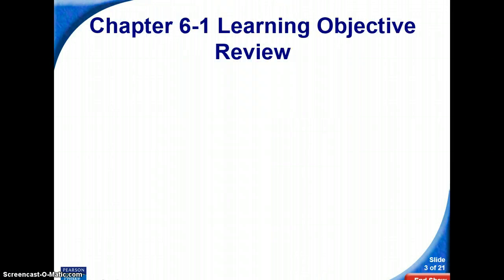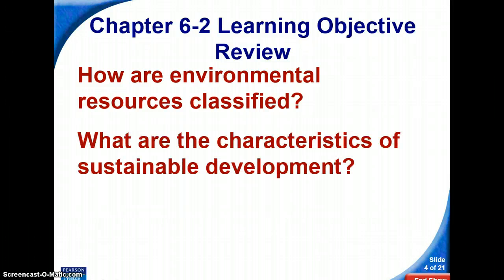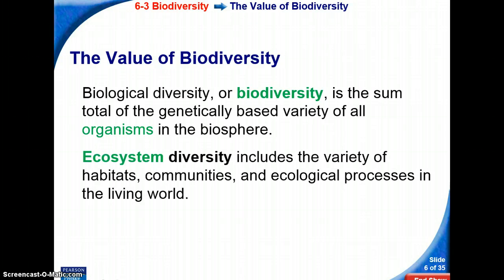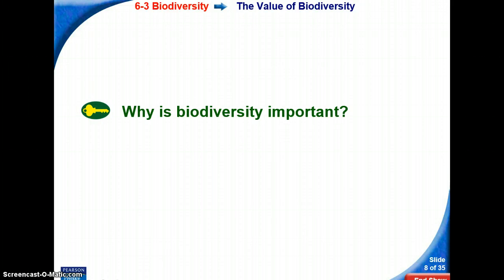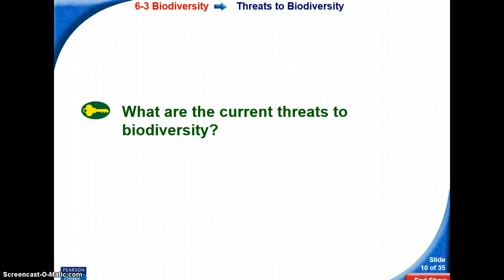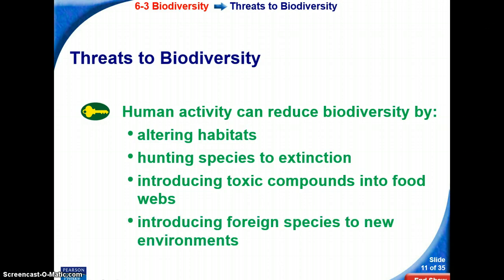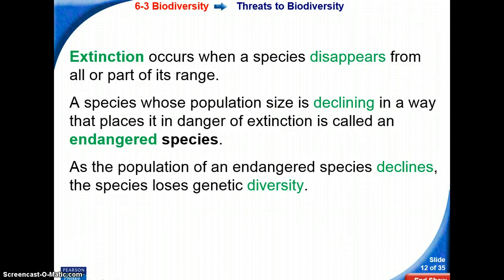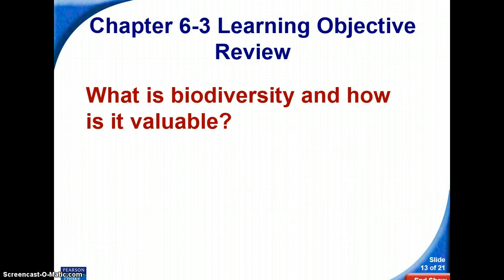Chapter 6-3 Presentation